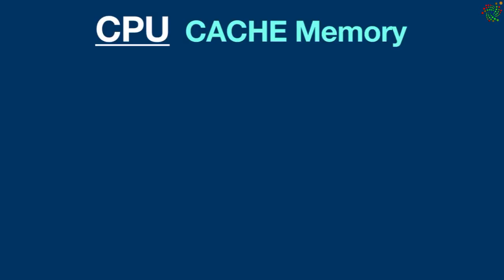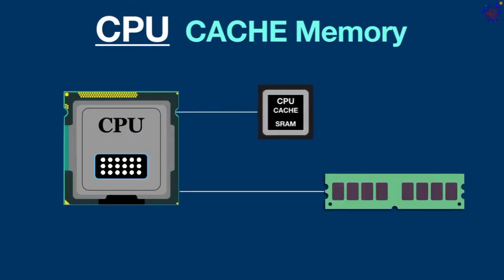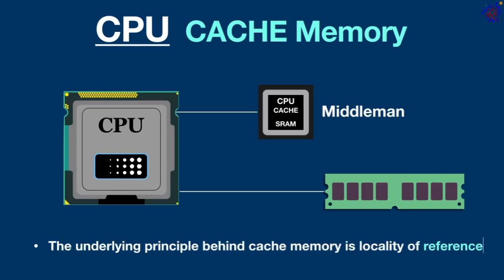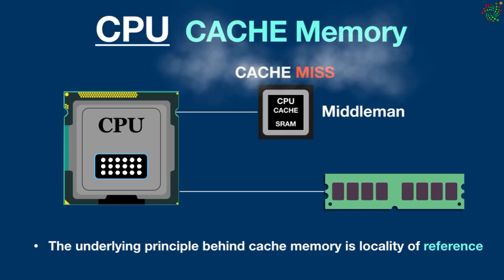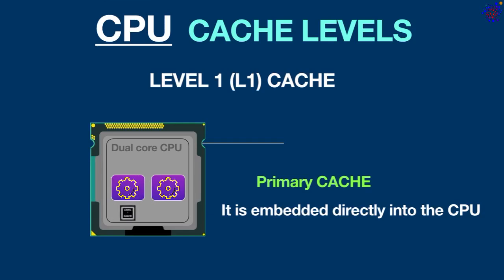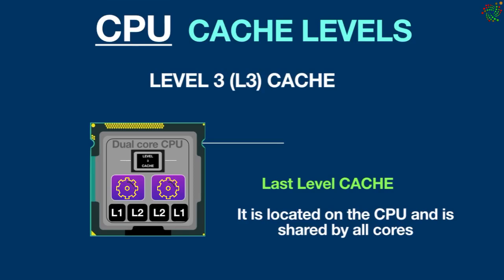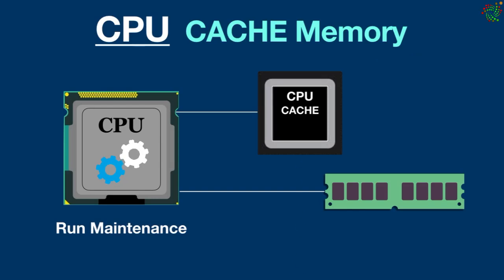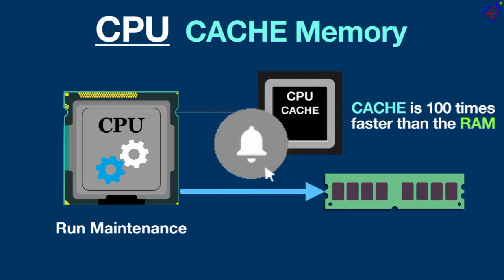CPU Cache Explained - What is Cache Memory?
What is CPU Cache? This video tutorial is about CPU Cache Memory. It is explaining level 1, level 2 and level 3 Cache. Why do CPUs require Cache. In addition to that you will understand how CPU Cache Memory works